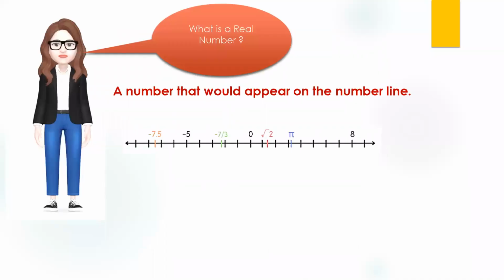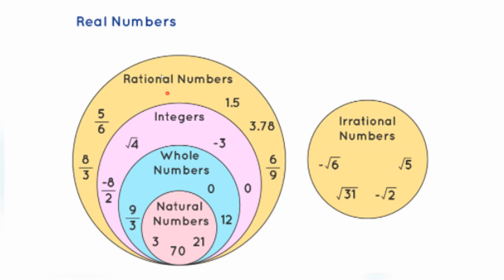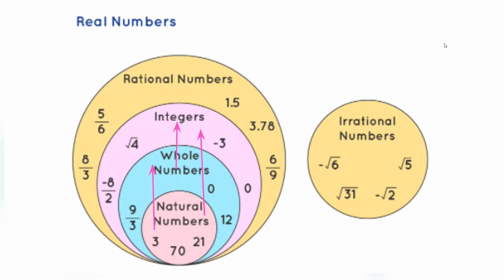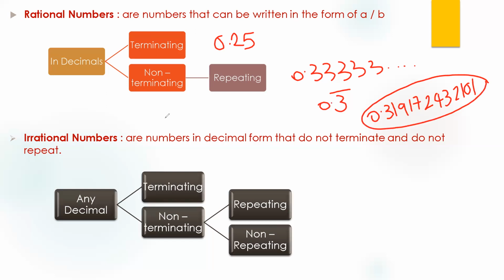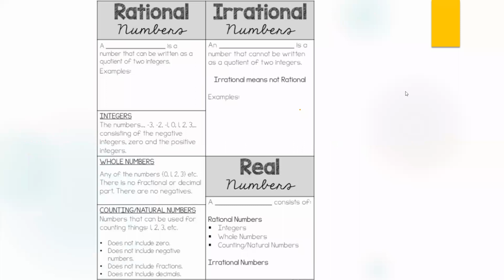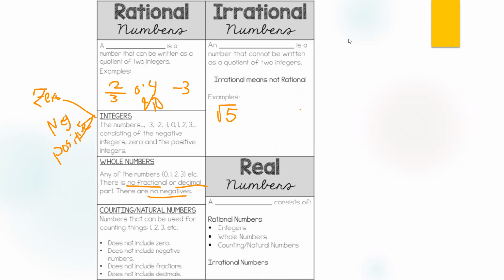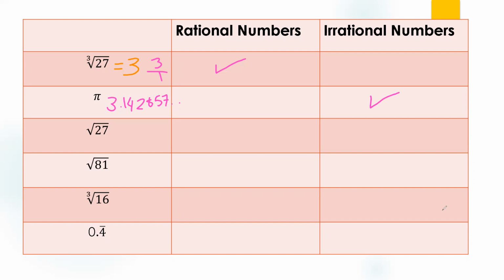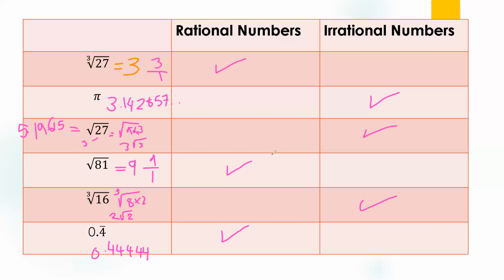Module 1 , Lesson 1 : Real Numbers ( Part 1)